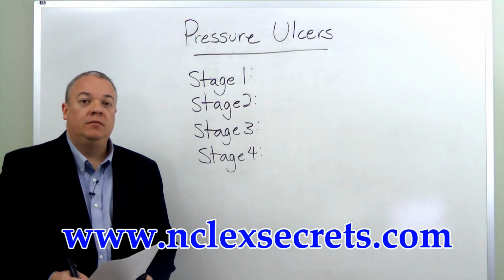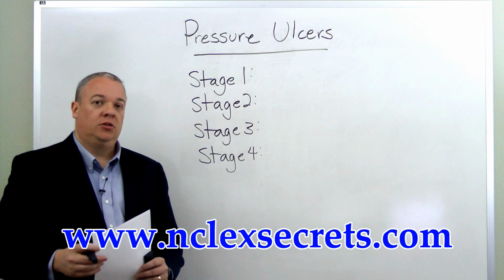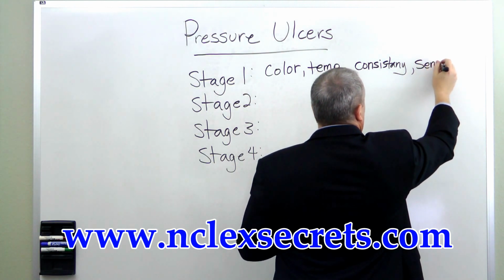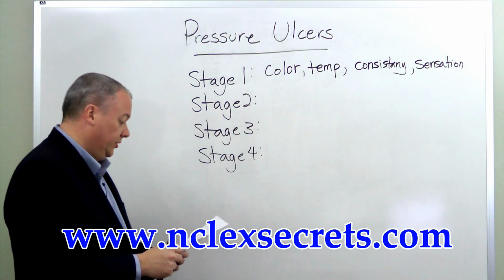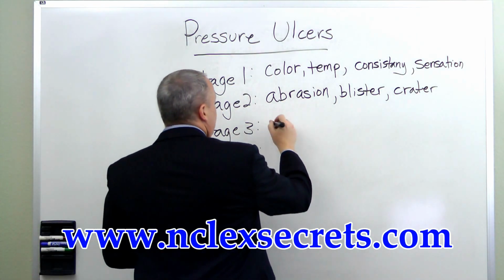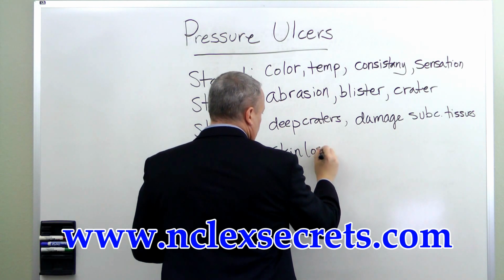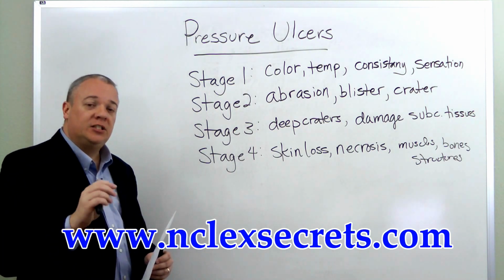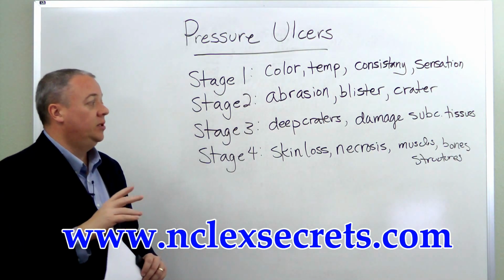NCLEX Exam Tips Pressure Ulcers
Relying on the right study materials is absolutely essential for success on the NCLEX test. What you see in the video is only a tiny sample of the high quality prep materials in our NCLEX study guide.

Get everything you need for NCLEX success in our study guide. Take advantage of practice tests, and helpful study techniques to achieve your goal of passing your NCLEX exam!

"How to Pass the National Council Licensure Examination for Registered Nurses (NCLEX-RN) and National Council Licensure Examination for Practical Nurses (NCLEX-PN), using our easy step-by-step NCLEX study guide, without weeks and months of endless studying..."